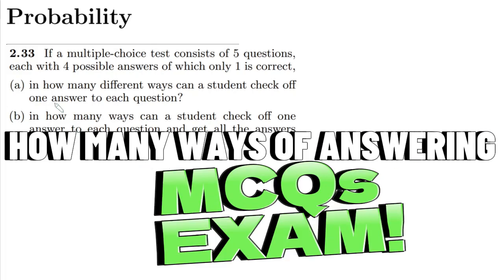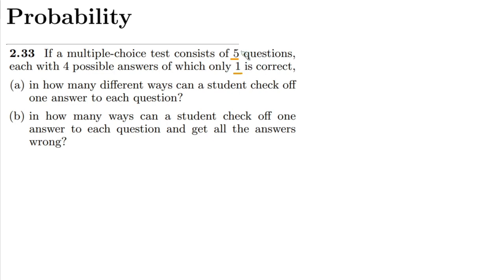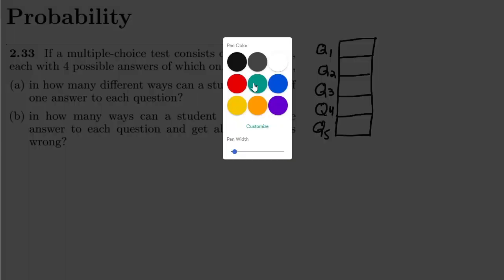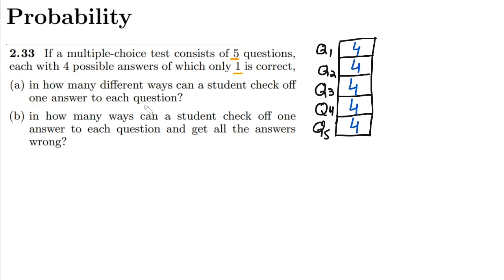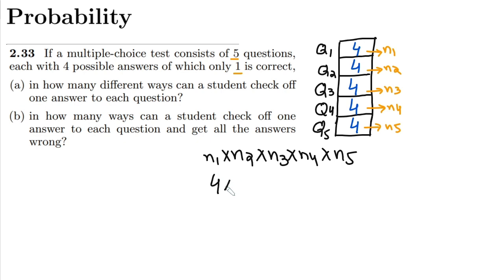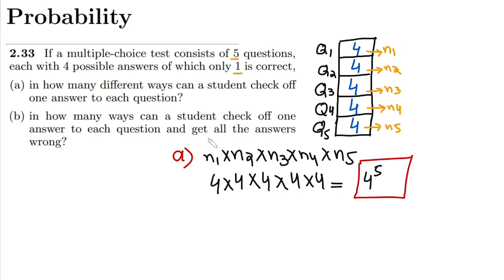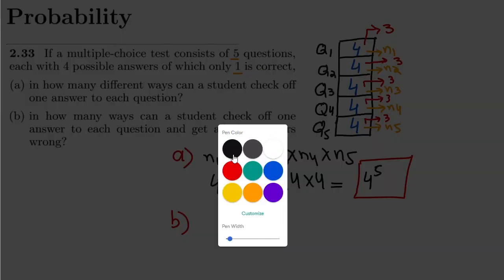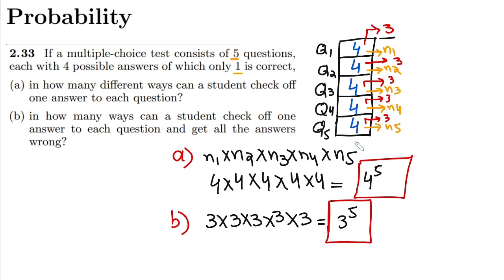Probability & Statistics for Engineers & Scientists by Walpole | Solution Chap 2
2.33 If a multiple-choice test consists of 5 questions, each with 4 possible answers of which only 1 is correct,
(a) in how many different ways can a student check off one answer to each question?
(b) in how many ways can a student check off one answer to each question and get all the answers wrong?

In this comprehensive video, we are focusing on the problem solution of a problem number 2.33. The essential concept of combinatorics or selecting the number of random combinations from a superset is used here. I explained the method of finding the total combinations from a multi-option set, which involves replacement with the order method📊📈. The same methods can be applied to any problem involving binary sampling with order and replacement.

Happy Learning :-)